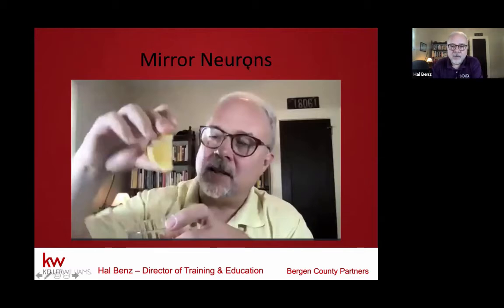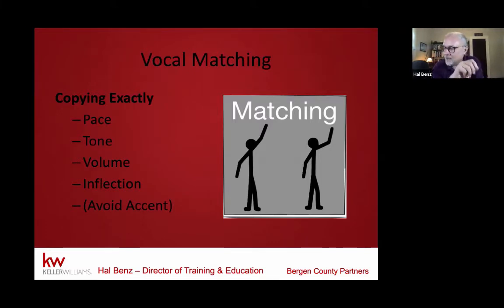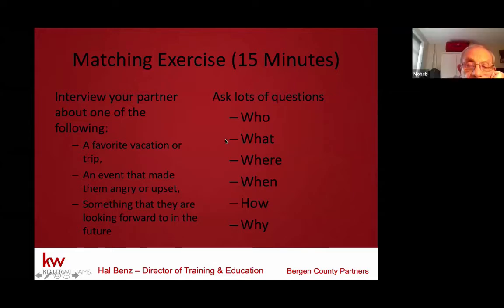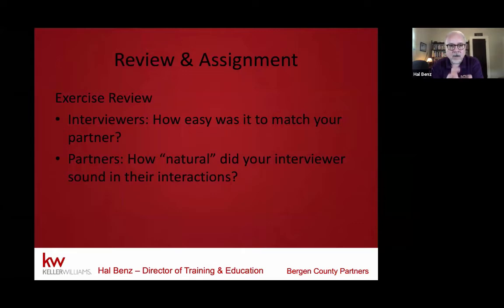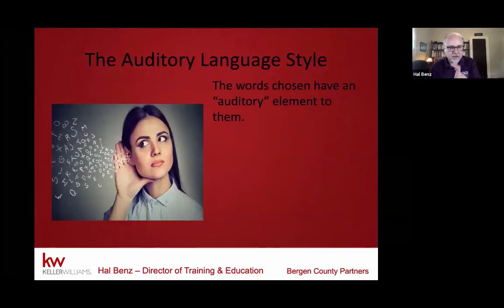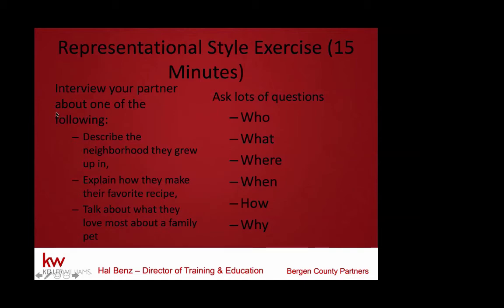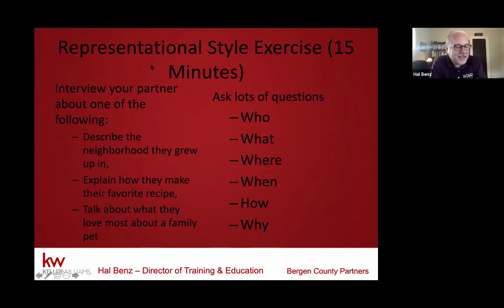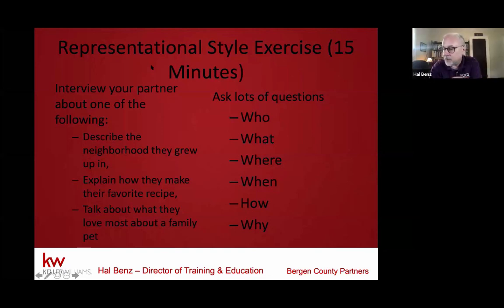Mirror & Match Pt 2